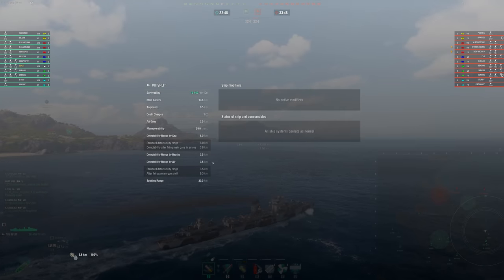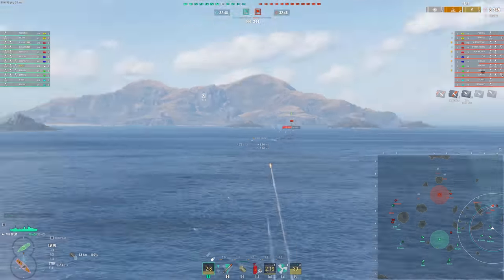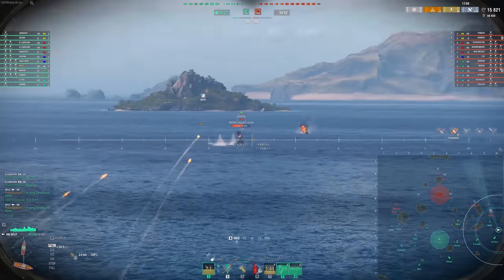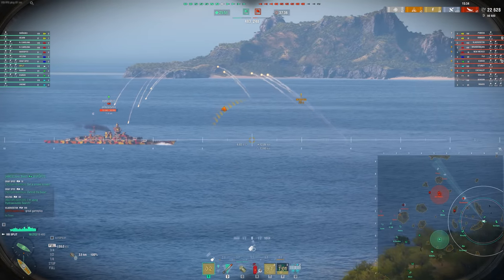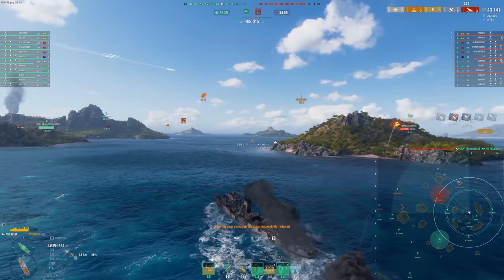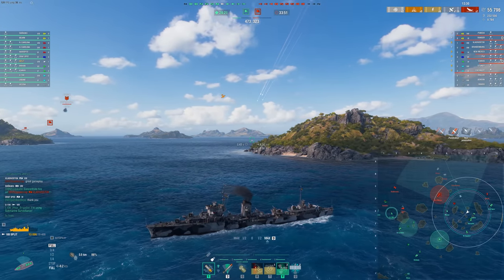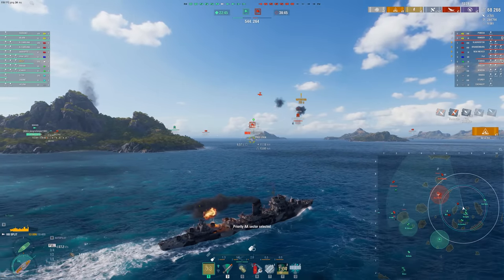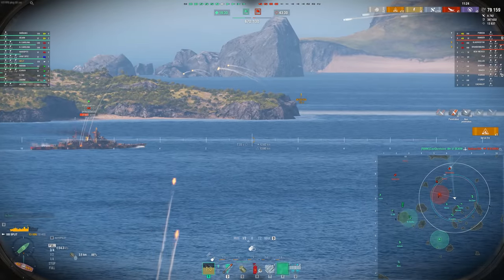I Thought The Tier 10 Was Strong... - Split Tier 8 European Destroyer